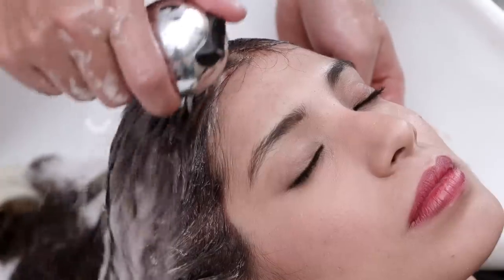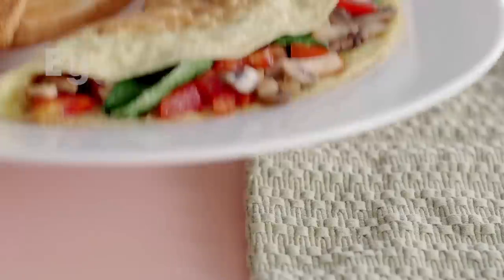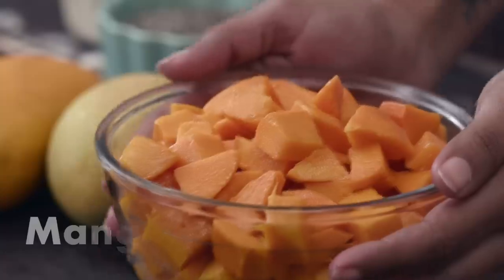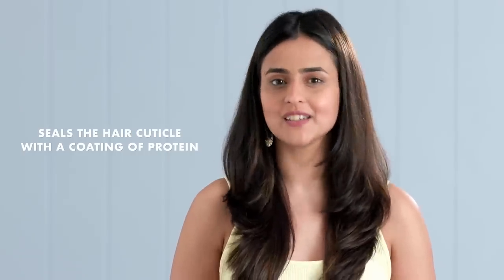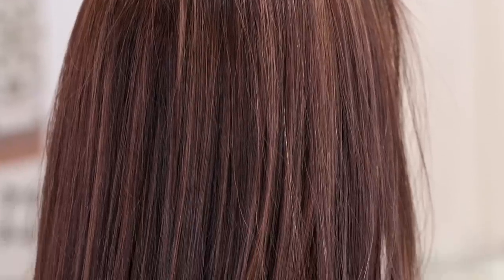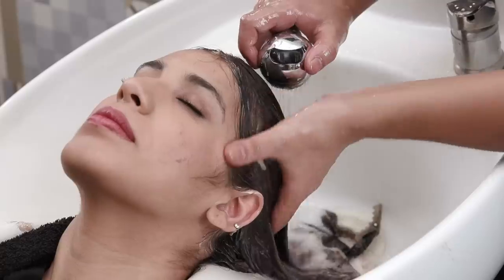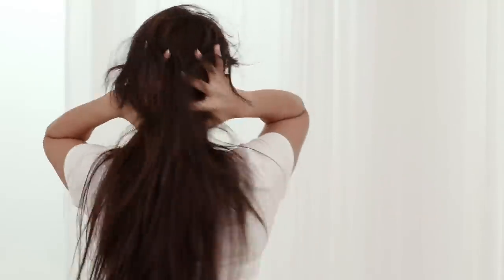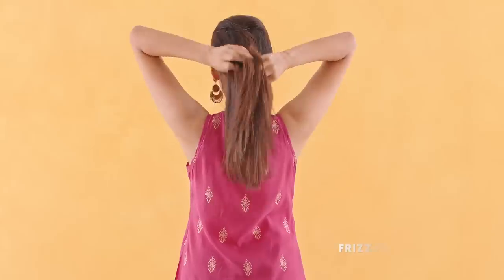Is the KERATIN hair straightening treatment SAFE for your hair? Lets find out!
With summer and humidity around the corner, you might be tempted to go for hair smoothening treatments. So this video will take you through everything you need to keep in mind so you're in for no surprise!

0:00 - Introduction
0:32- What Is Keratin
0:48 - Natural Alternatives To Keratin
1:11 - Keratin Treatment
1:32 - The Process
1:59 - The Result
2:18  -The Upkeep
2:42 - Cons
3:23 - Pros